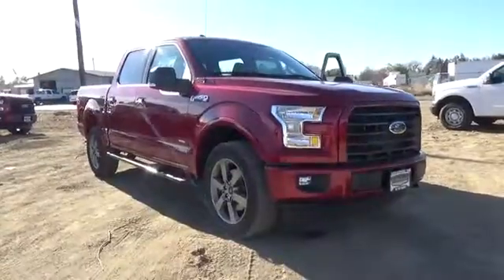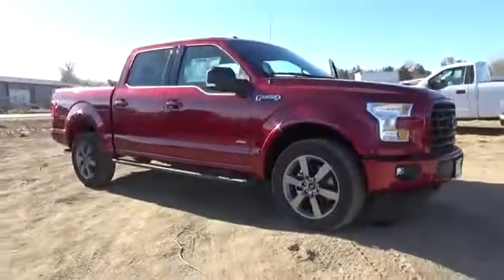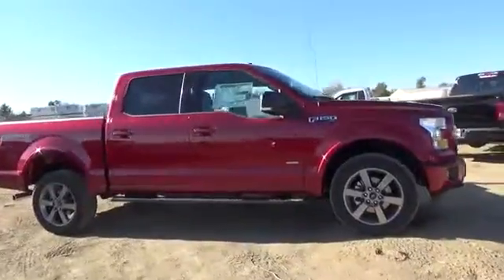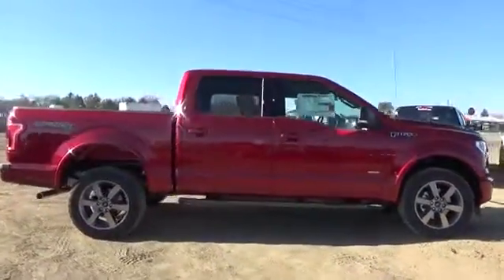2017 Ford F-150 Loveland CO 320464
Loveland Ford Lincoln serving Loveland Colorado offers great low prices, rebates, and incentives for new Ford, Lincoln & used Ford, Lincoln cars, vans and SUVs to all of our neighbors in Loveland, Cheyenne WY, Greeley, Longmont, and Fort Collins. Our Expert Service & Parts staff assist our Colorado customers keep their Ford, Lincoln vehicles in great shape.

Loveland Ford
999 E Eisenhower Blvd

Taking you further is our 2017 Ford F-150 XLT SuperCrew Four Wheel Drive that's raring to go in Ruby Red! Dominate the road with robust performance that results in incredible towing and payload capacity all while scoring near 23mpg on the highway thanks to the 325hp 2.7 Liter EcoBoost V6 with auto stop/start and durable 6 Speed Automatic.Open the door to the comfortable cabin to find that this is an intelligently designed truck that lets you work smarter. Supportive seating, back up camera, power points, a tilt-and-telescoping steering wheel, Bluetooth, and an AM/FM/CD Stereo with auxiliary input. You'll love that SYNC with AppLink provides everything you need to get in touch.